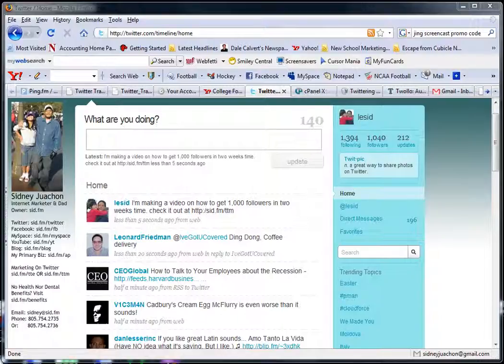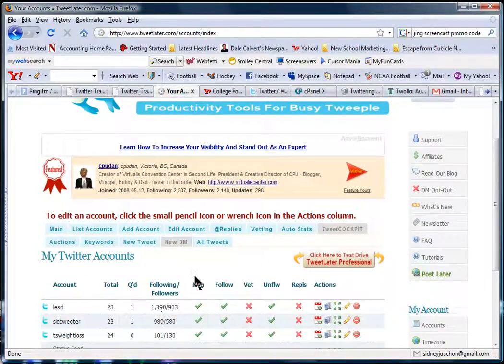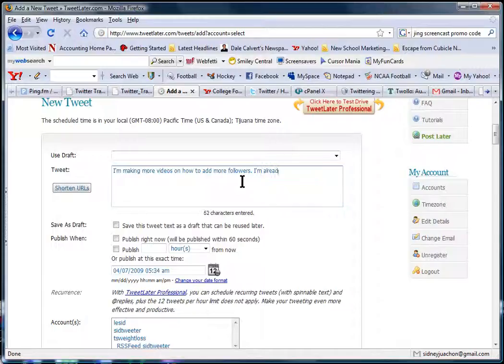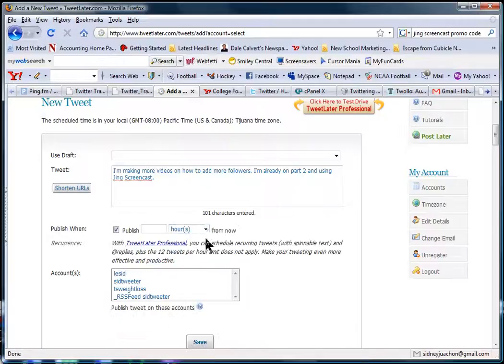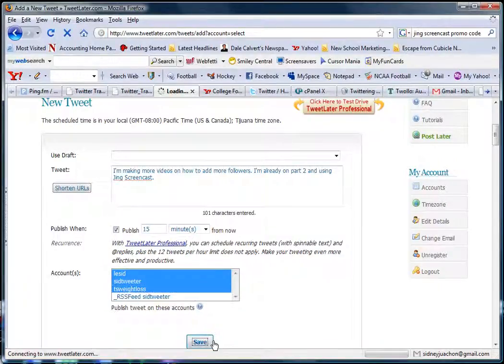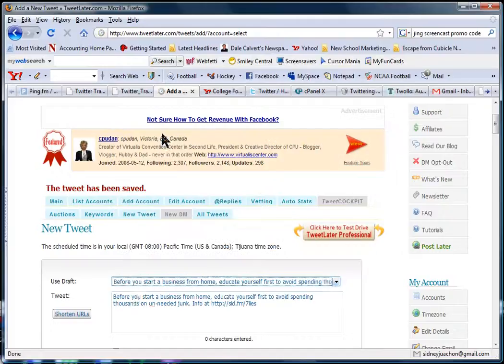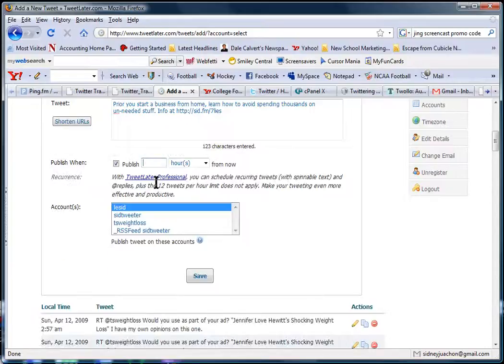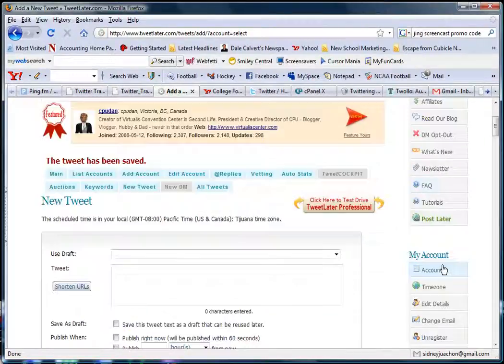How To Get 1000 Followers On Twitter In Two Weeks-2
This video demonstrates how you can use TweetLater.com to schedule your status posting on Twitter.  You can schedule the post now or you can schedule it at a later time.